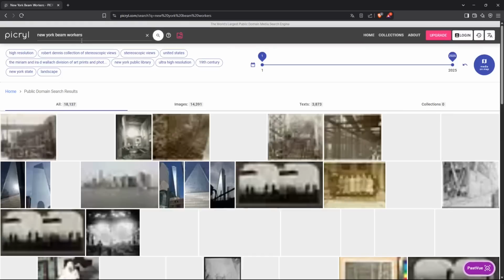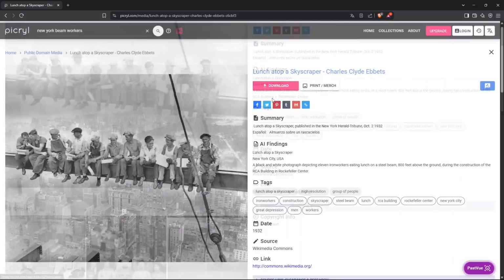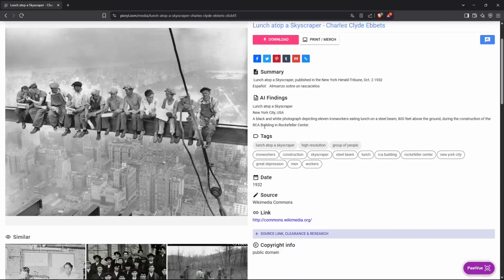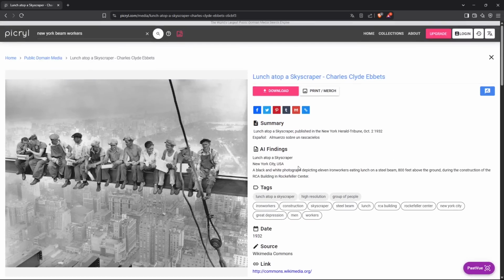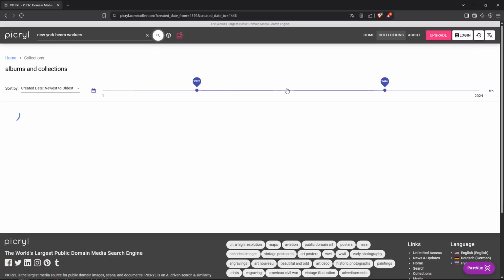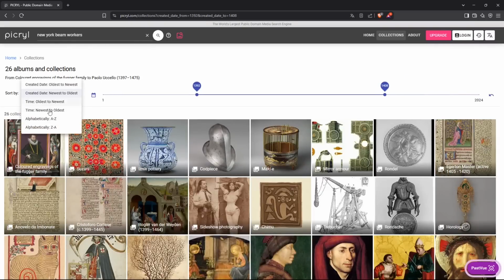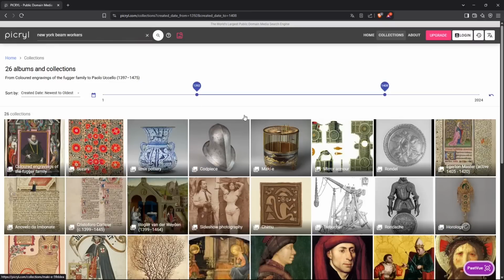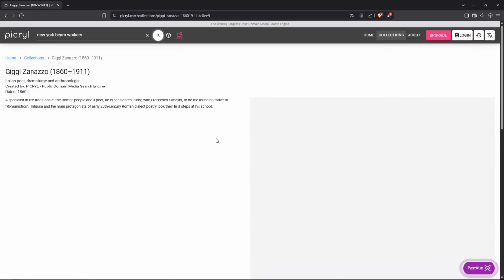Videoguide - Search Public Domain Images, Timeline, Check Image, Photos, Illustrations from Picryl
Videoguide - Search For Public Domain Images, Timeline, Check Image License, Source, Download CC0 Photos, Illustrations and Art from Picryl Image Archive